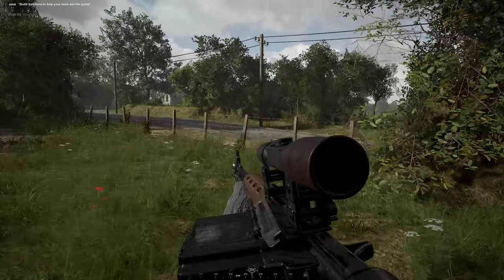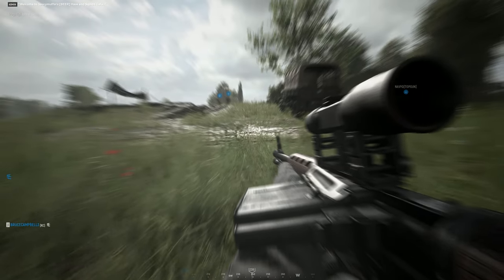This Rifle is Crazy Good! - Hell Let Loose Gameplay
The FG42 sniper rifle is an absolute beast. While it is outclassed by the Kar98 at long range, at close-mid range engagements, it is freaking good!